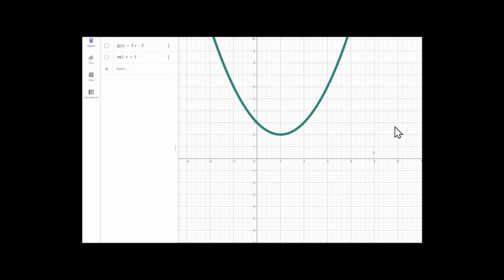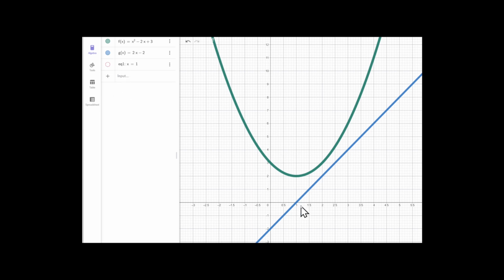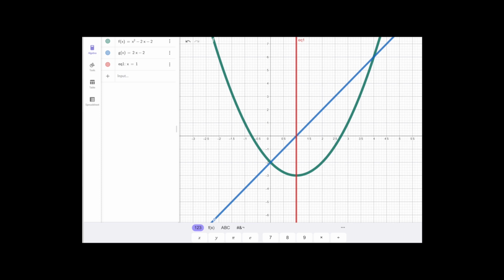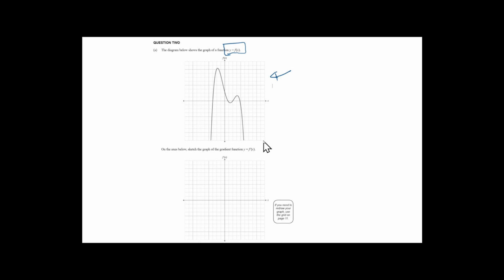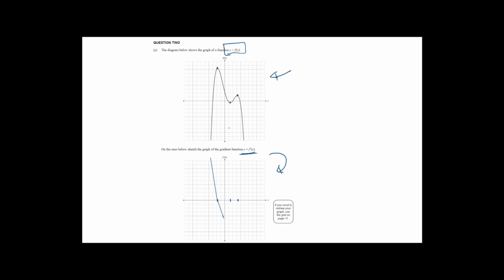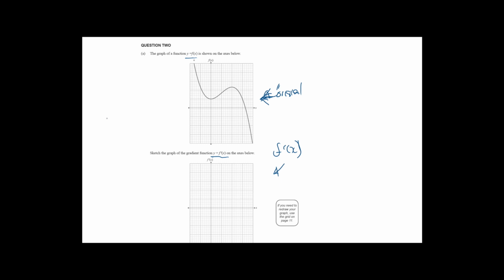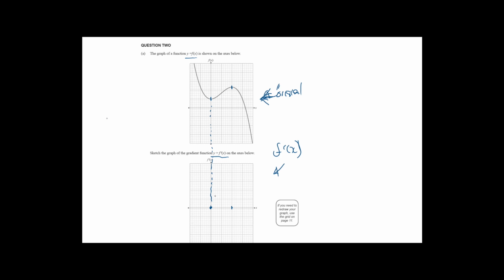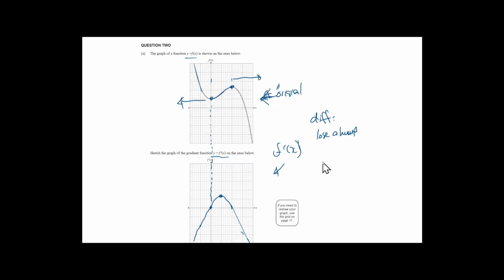Graphing Functions with Their Derivatives (NCEA L2 & IB SL) — f, f′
This video is important! You WILL get these questions in your exams.

Note: I've simplified and edited this video a lot and removed references to  concave, convex  and non-differentiable points because they aren't required for your exams (this year anyway).

Learn how to sketch a function and its derivatives f′ and f″. We read slopes, find turning points, test concavity, and match graphs—perfect for NCEA Level 2 Calculus and IB SL.